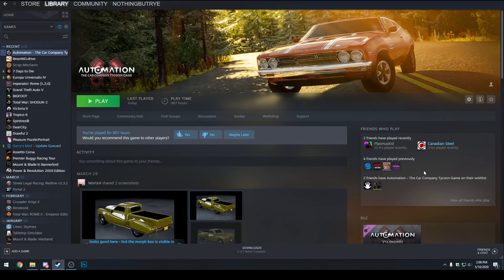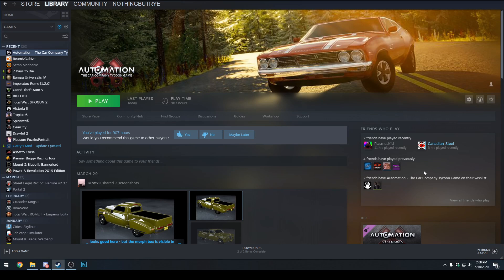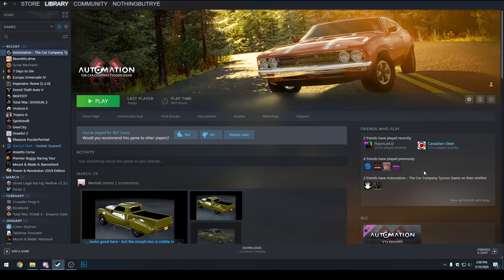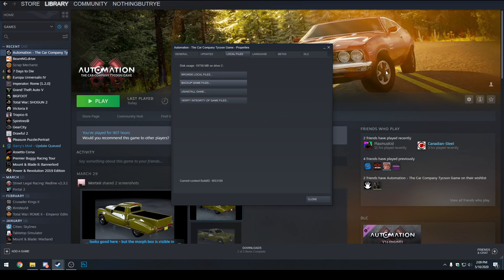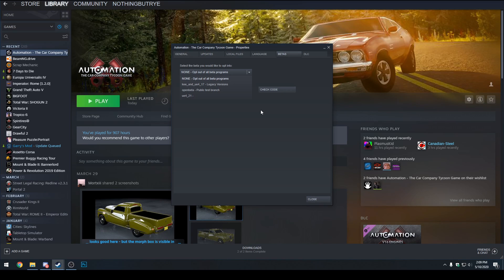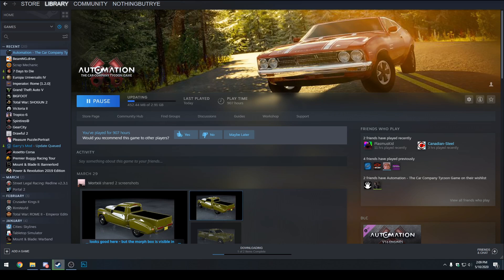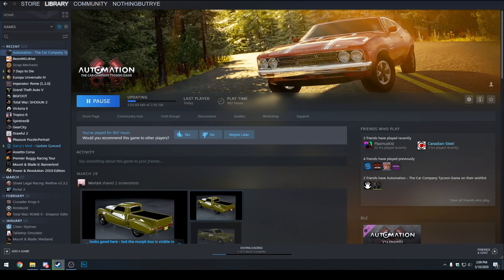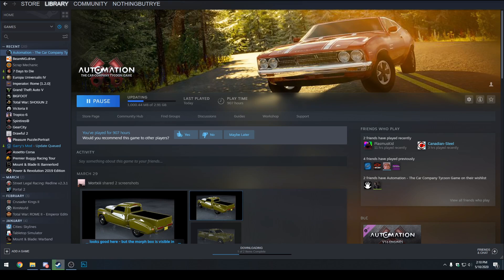How To Use Open Beta!? Automation Tutorial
Do you want to know how to get to Open Beta in Automation?!
Well.. your in the right place!

Title: How To Use Open Beta!? Automation Tutorial